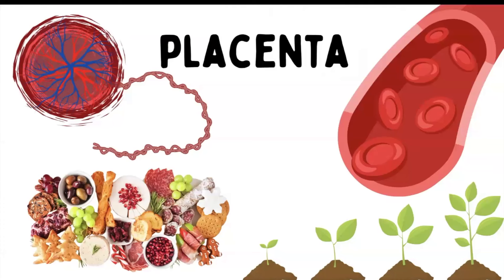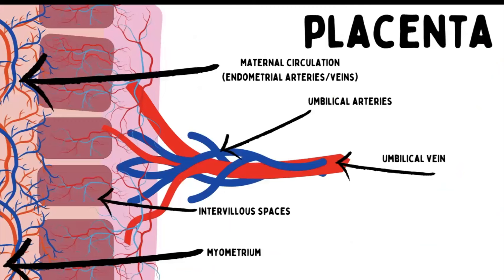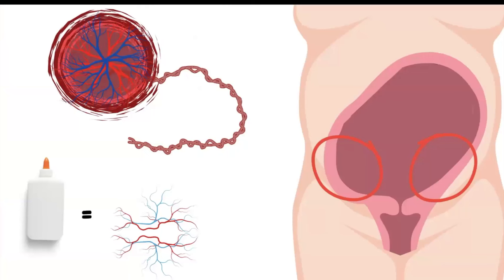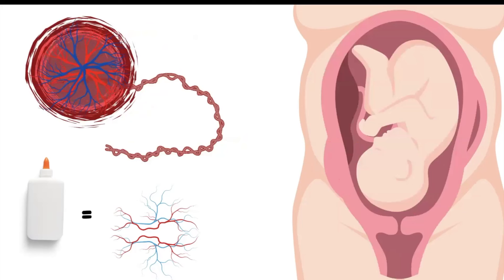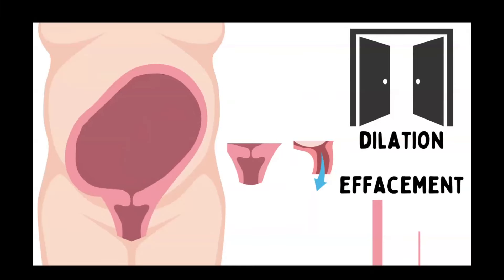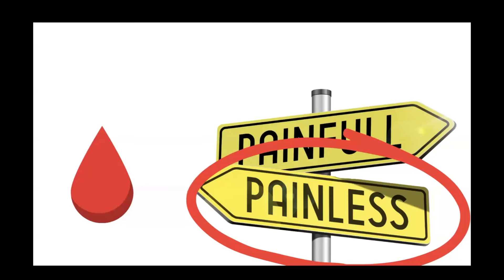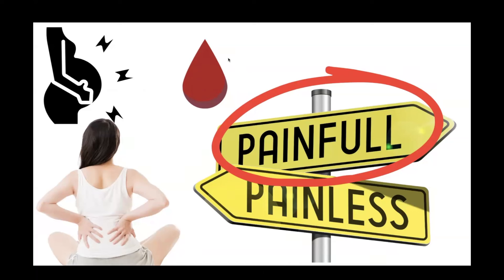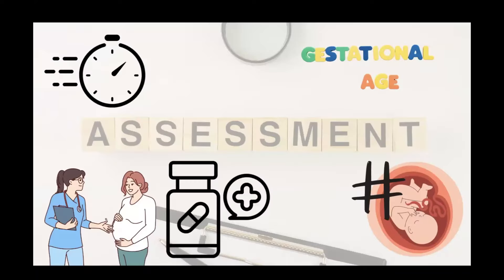EMT/EMR Back to the Basics: Placenta Previa vs Abruptio Placenta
In this video, we review The placenta, its anatomy, and problems pertaining to it, including placenta previa and abruptio placenta.